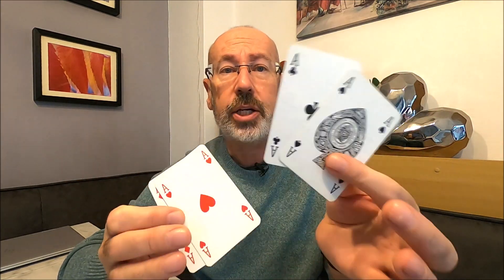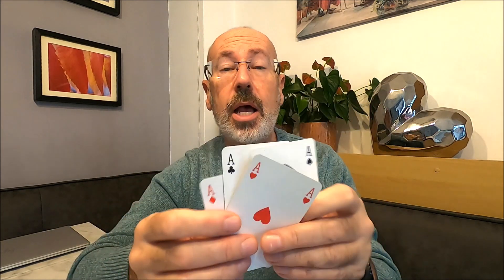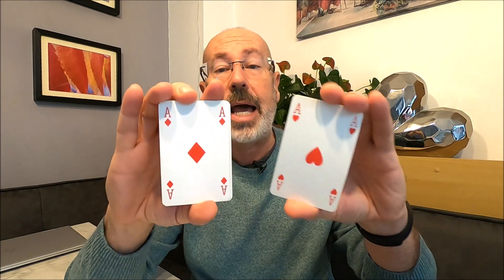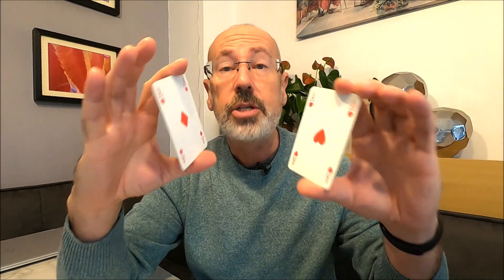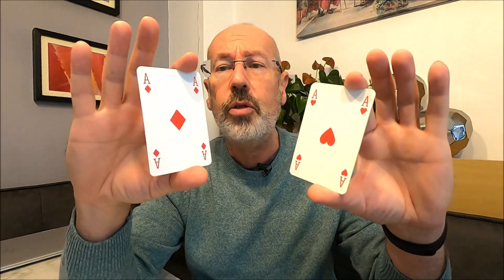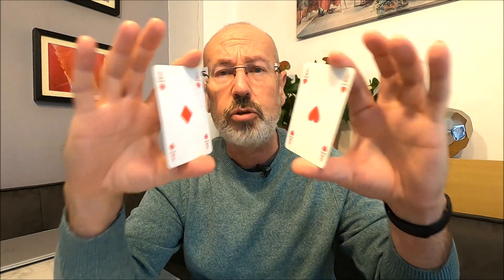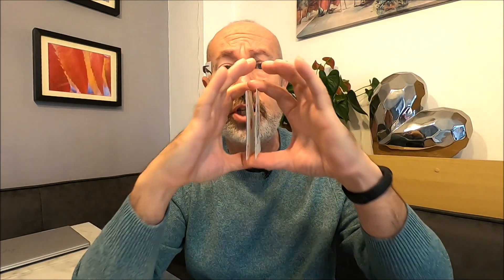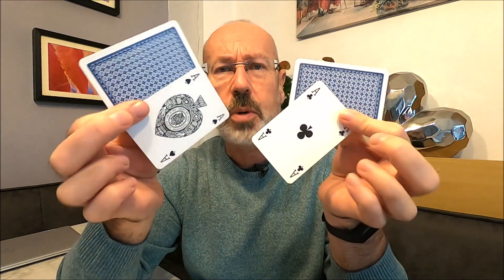Colour Change Hypnosis - Mind Control or Magic Trick?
Here's a little something that you can try. See if you can concentrate on the cards and the colours and then swap them around just by thinking about it!
Is this Hypnosis and Mind Control or perhaps it is just a clever Magic Trick!

I get asked about Hypnosis to change eye colour and so rather than just make a video talking about how that is mostly fake camera tricks...here is a video with no camera trick at all. Just one take and filmed live by me.